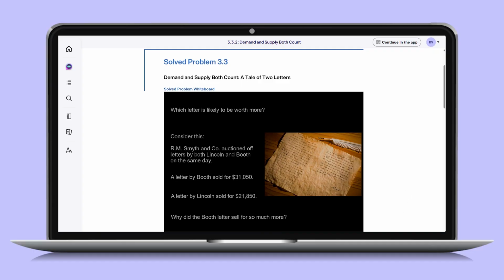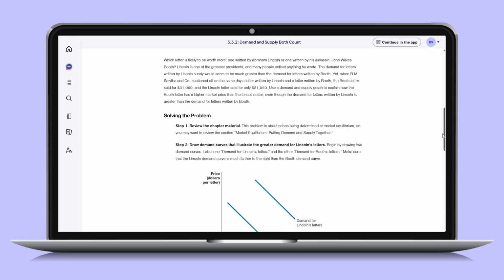Voices of Impact: Meet Glenn Hubbard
Voices of Impact connects instructors with the experts behind our products, highlighting how real teaching experience and subject expertise drive student success.